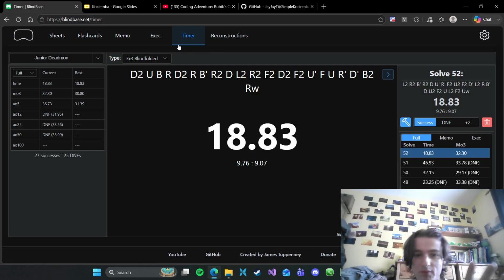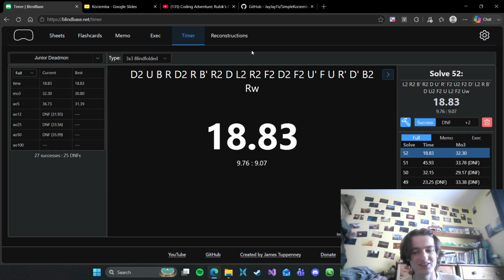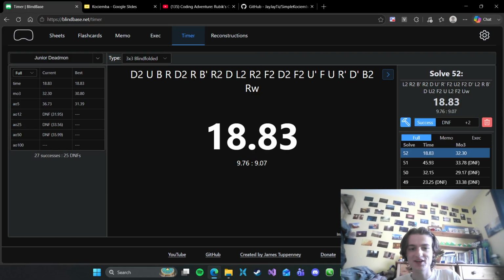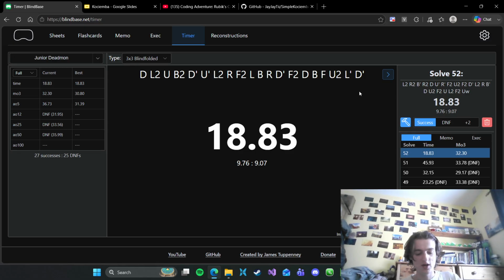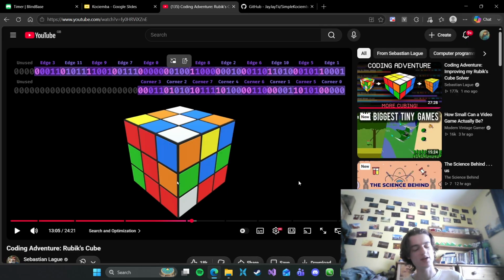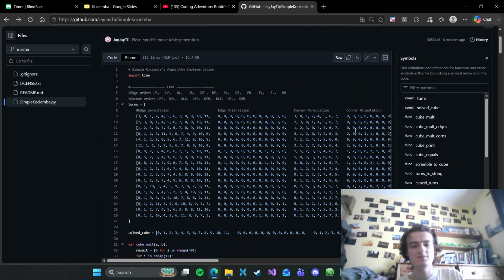you should make your own rubiks cube solver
i just needed to do something with this ok im going insane here

Also check out BlindBase!